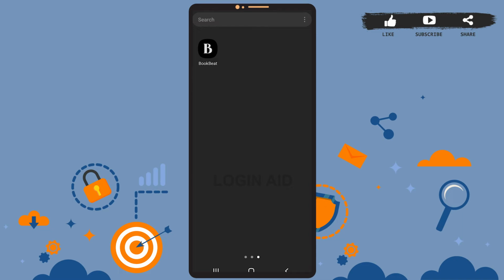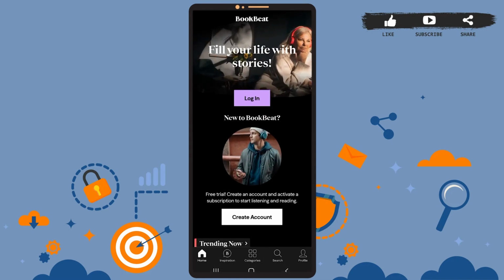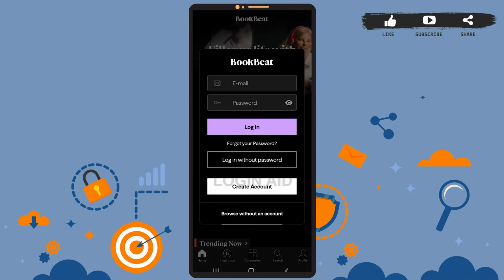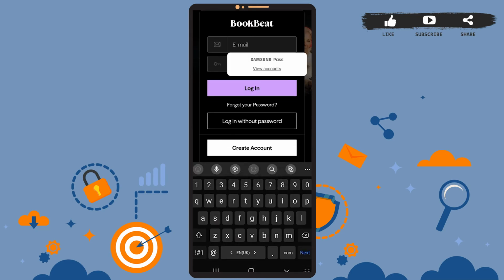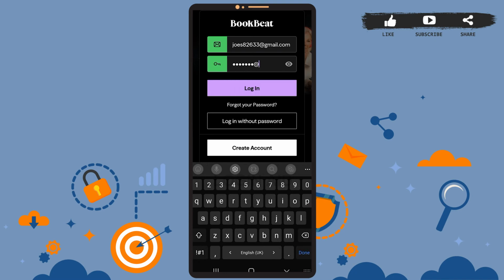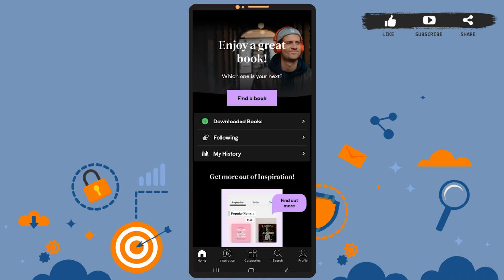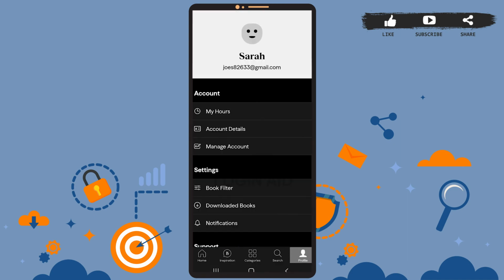BookBeat Login 2022 | BookBeat App Login Guide | BookBeat Account Sign In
To Log in to BookBeat App, you need to install and open the BookBeat App. Tap on the Login option. Then, enter your email and password and tap on Login. With this, you can Sign in to your BookBeat Account.